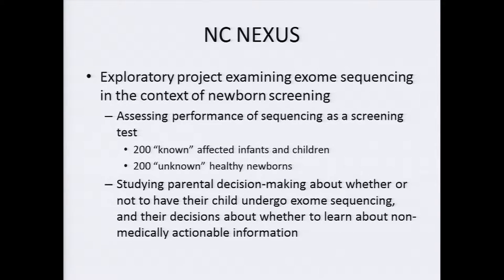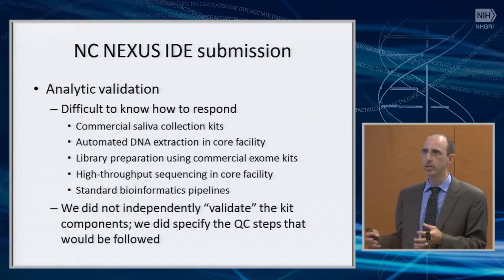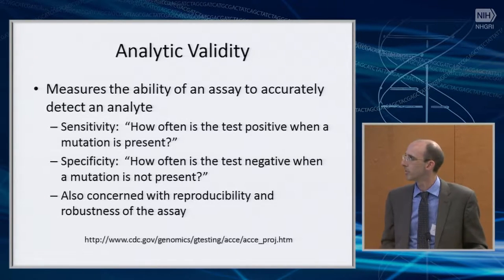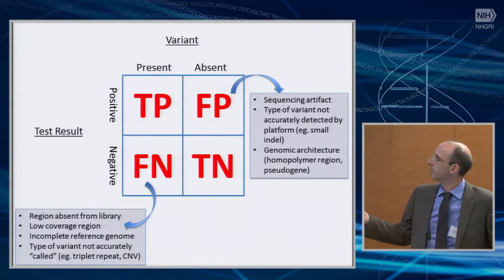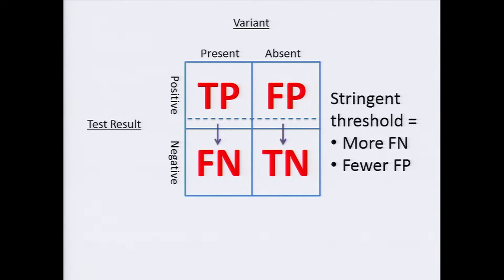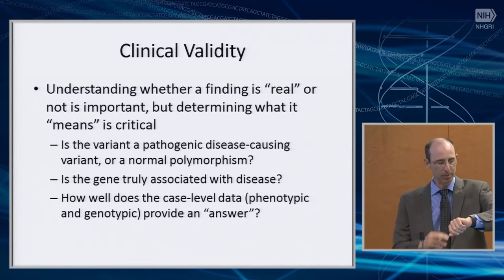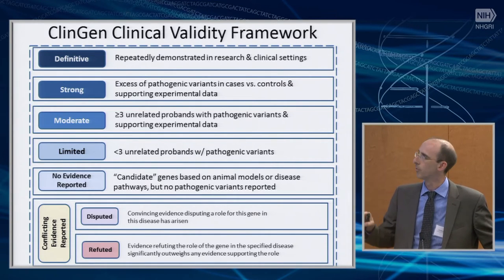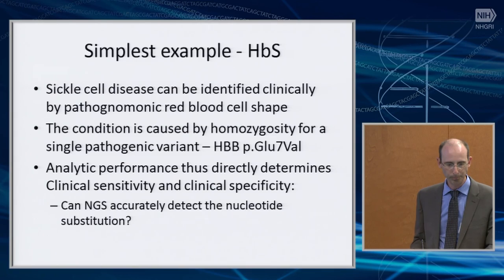Analytical Validation and IDEs - Jonathan Berg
June 10, 2016 - Investigational Device Exemptions (IDE) and Genomics Workshop